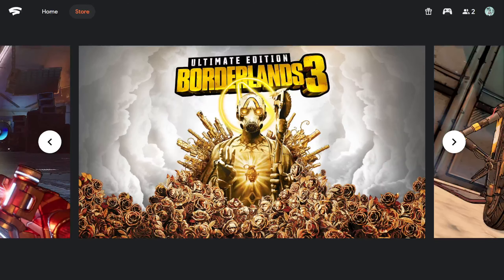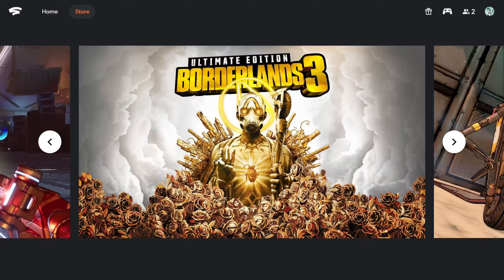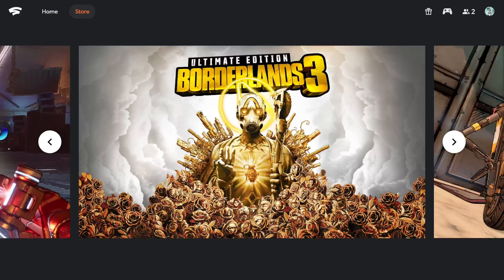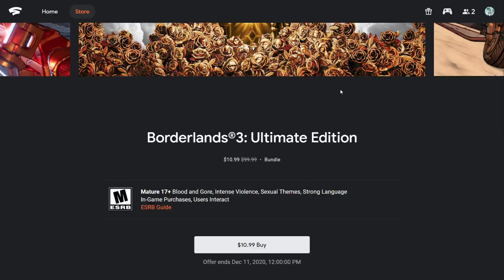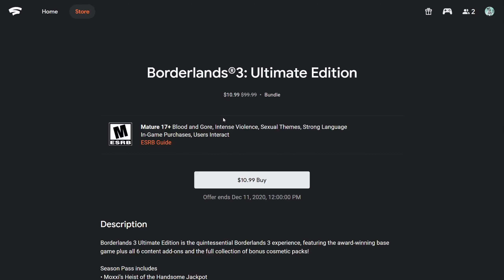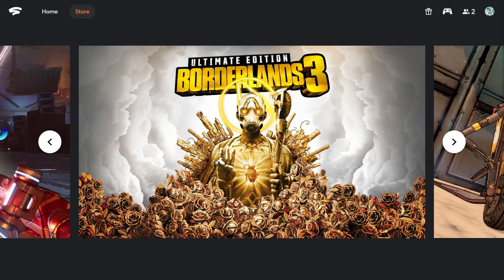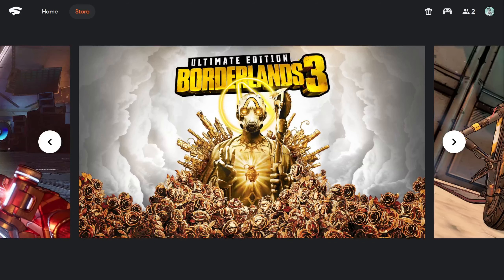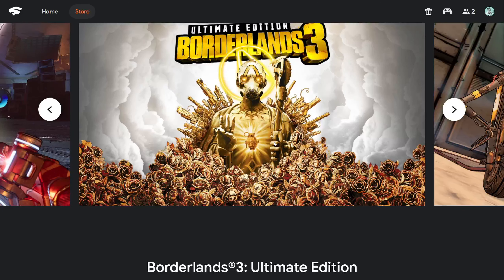Borderlands 3 Ultimate for $0.99c STADIA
XBOX SERIES X Gameplay Captured in 4k Live streamed in 1440P
* NOTE
YouTube takes its time to process the 4K it can take 1-3 days sometimes before 4K is enabled on longer videos.
I record everything on a Elgato 4K pro mk.2  1-1 at highest bitrate.
I don't hold videos on processing. As I want you all to be able to see the game as soon as possible regardless of the available resolution. No fluff here peeps.